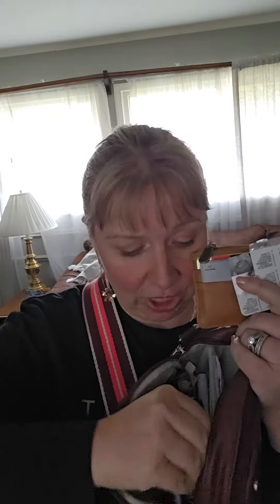Thirty-one Gifts (31) - Double Zip Crossbody and Where to Wallet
Currently, my favorite crossbody with soooooo much space.

Join my VIP group to be up to date on all the steals and deals and ideas on how to organize your life through function, fashion, and fun

Recorded October 8, 2023 and all steals and deals are based on pricing at that time.